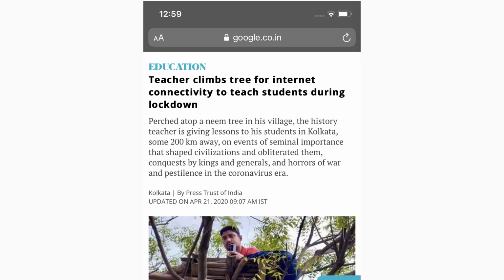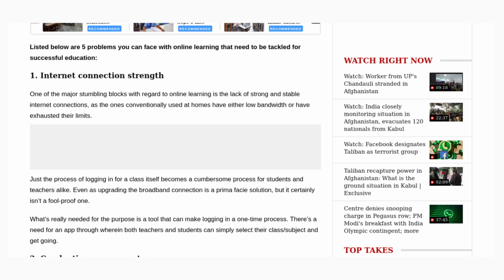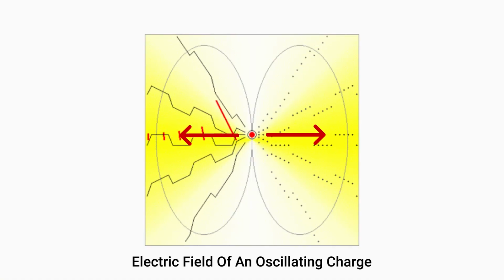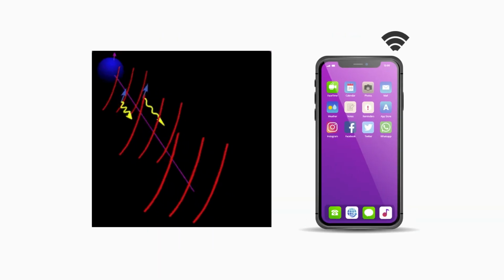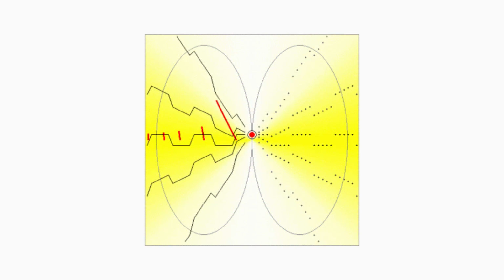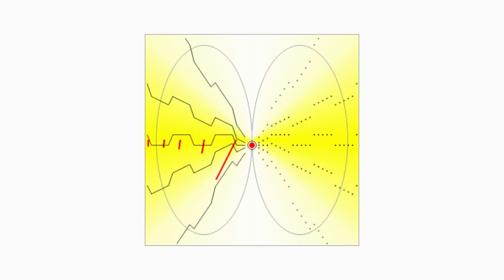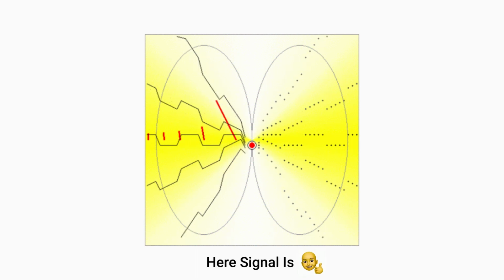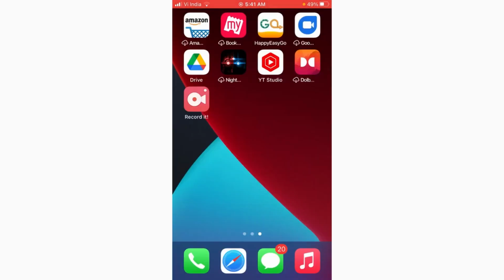Reason Behind Poor and Good Network Connection: Fundamentals Of Radiation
EM radiation is emitted due to the acceleration of charge particles .The electric field associated with these charged particles are those which decide the avalability of network connection.
Photo by Pavel Danilyuk from Pexels

Photo by Tima Miroshnichenko from Pexels

Photo by Max Vakhtbovych from Pexels